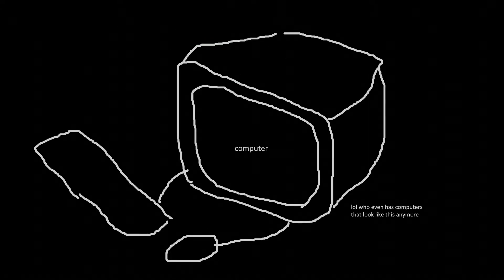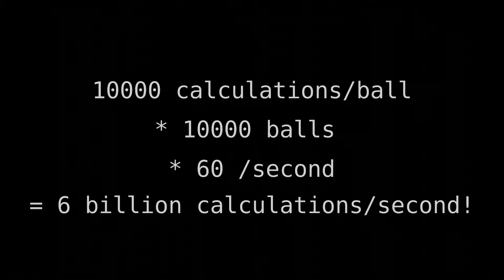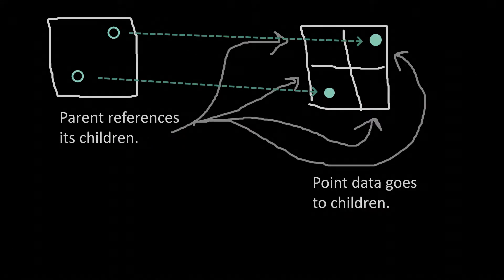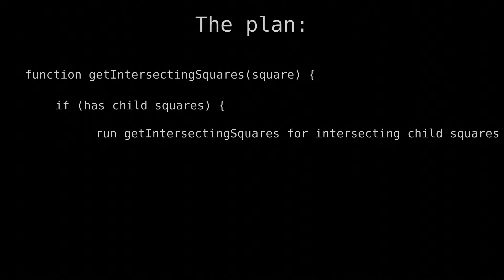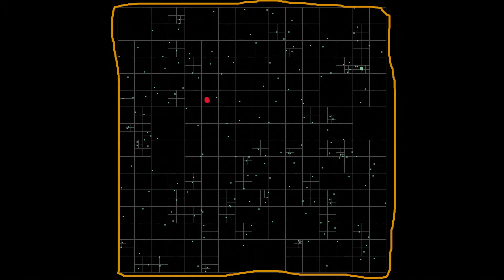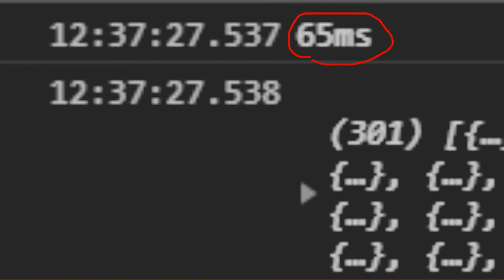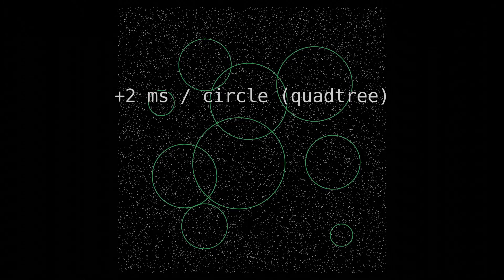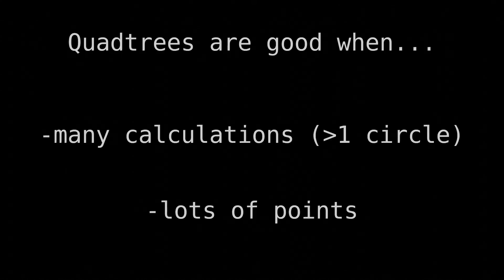Quadtrees.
Quadtrees, how they work, and how they can be used to find points within circles more efficiently.